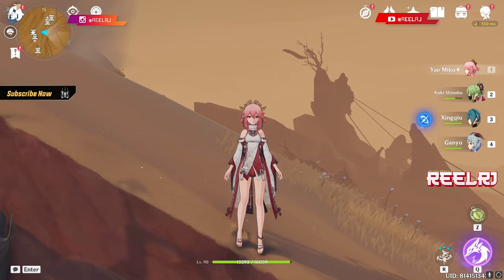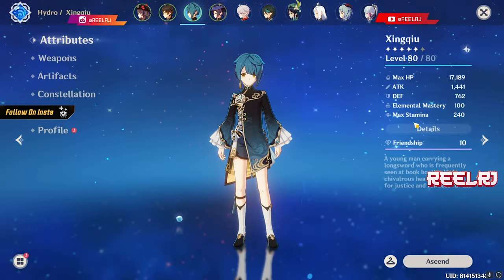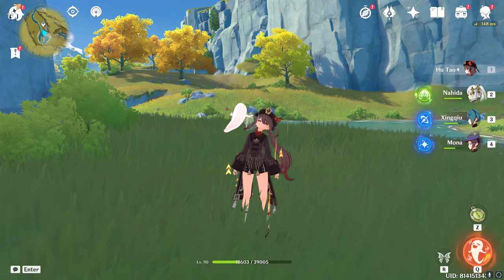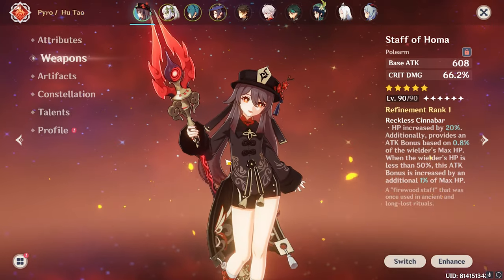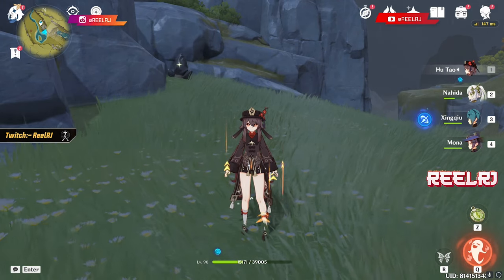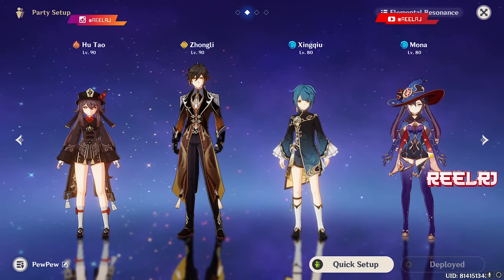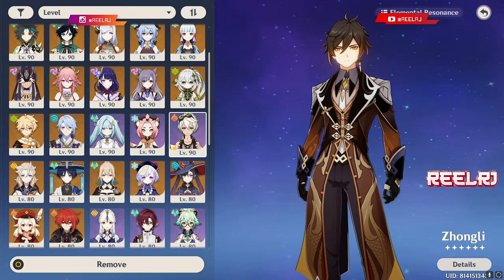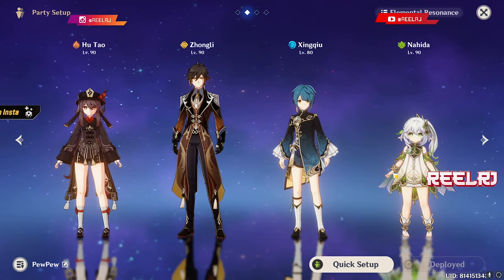Burgeon Hu tao VS Vap Hu tao With Bane & Homa | Genshin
Boom Boom And Dead

Playstation id - ReelRJ
Uplay - REEL_RJ , ReelRj_Meliodas
Origin - Reel_Meliodas
COD - ReelRj

Gpay - Rshbhjn988@okhdfcbank